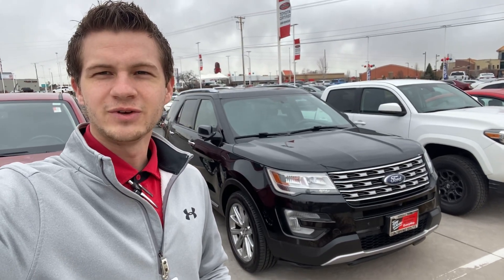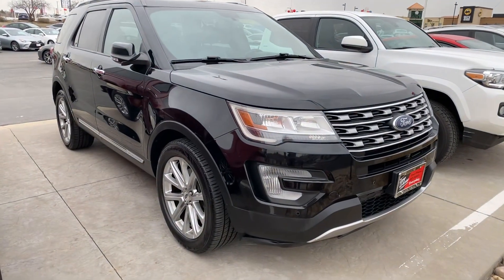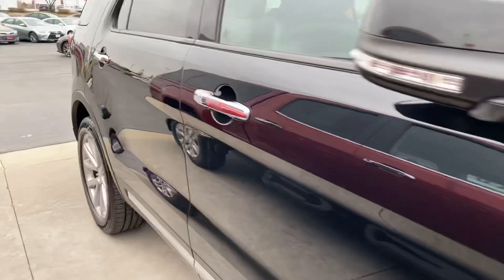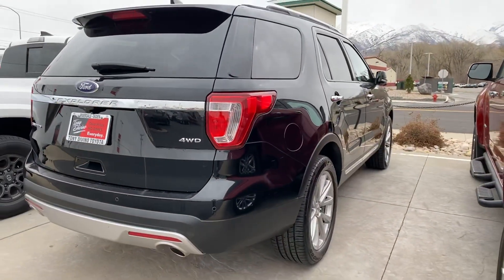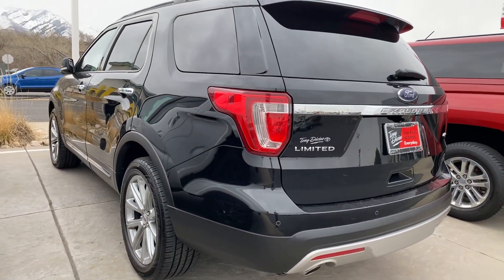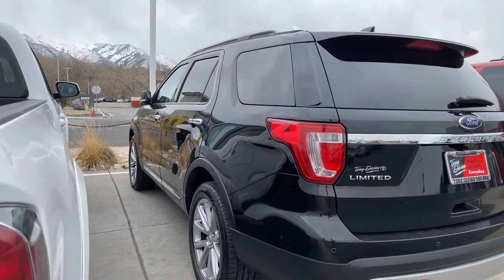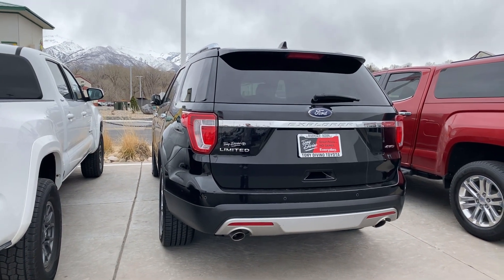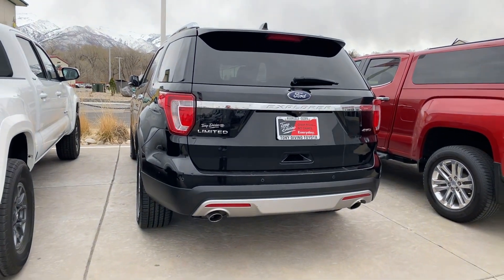Frank - Ford Explorer - Kade @ Tony Divino Toyota